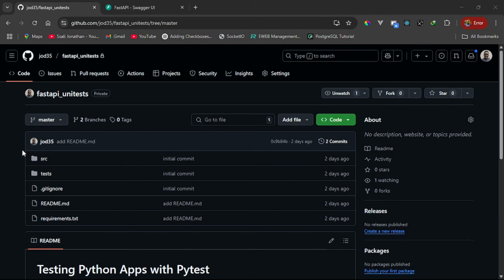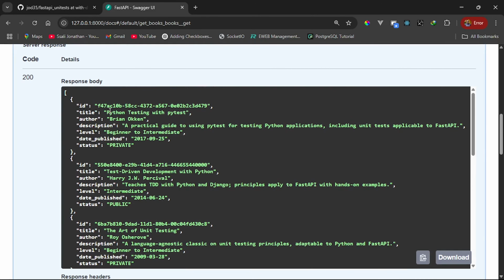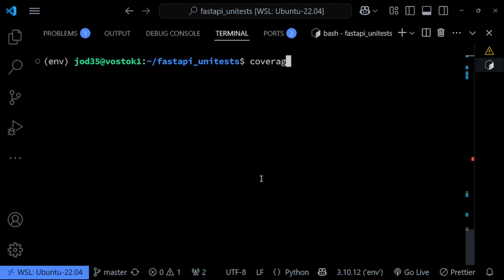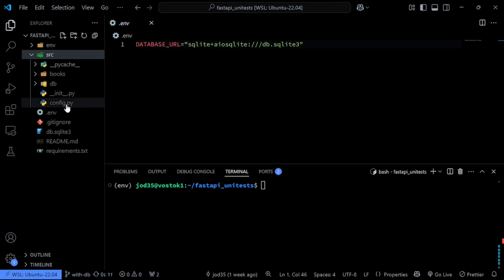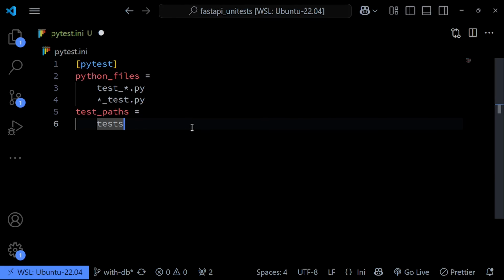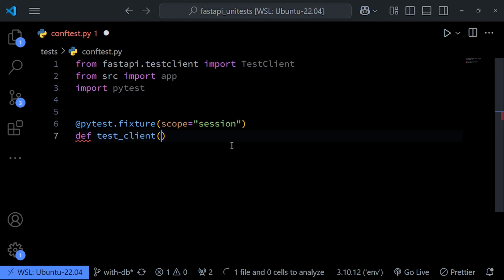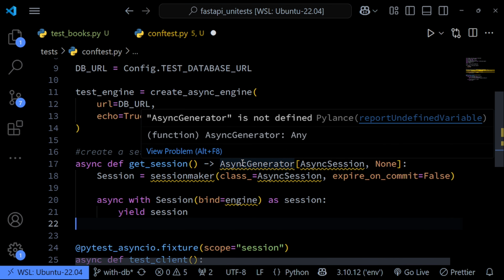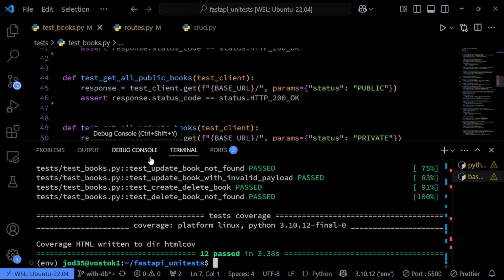Testing A FastAPI App With Pytest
In this video, I explore integration testing for FastAPI applications, focusing on using the FastAPI TestClient alongside Pytest. I cover essential Pytest concepts and their application in testing FastAPI apps. The discussion begins with testing a basic app, then progresses to a more advanced setup involving a database with an async DB API.

TIMESTAMPS:
00:00:00 Intro
00:01:35 A tour of the first project
00:04:32 Install Pytest
00:04:49 Set Up the tests
00:05:50 Create the test client fixture
00:10:00 Write the first test
00:19:08 Intro to test coverage
00:30:56 A tour of the second project
00:39:08 The pytest.ini file
00:43:02 Intro to Pytest markers
00:49:11 Intro to fixture scopes
00:51:34 Create a test
00:54:16 Create a database for testing
00:59:34 Overriding FastAPI dependencies
01:05:30 Explaining the rest of the tests
01:10:54 Outro